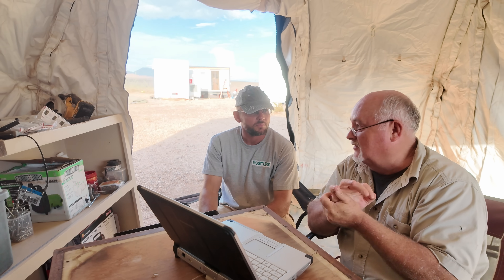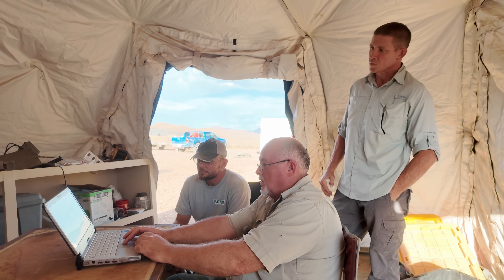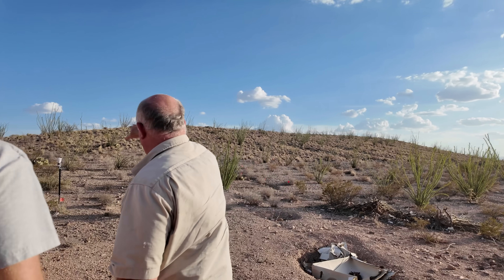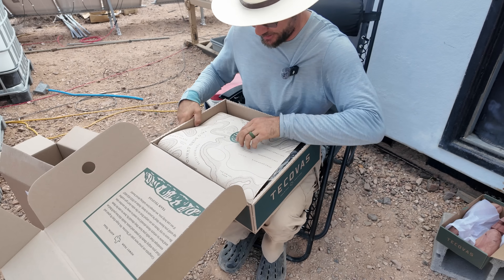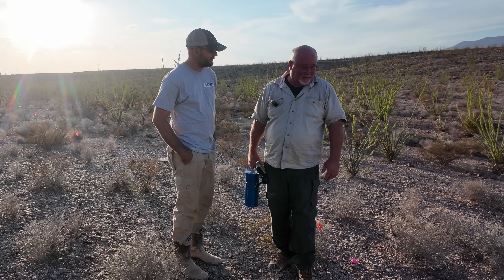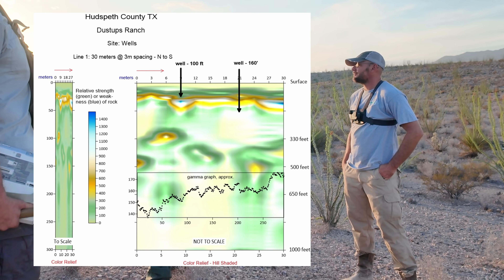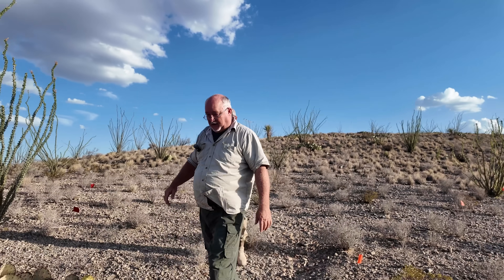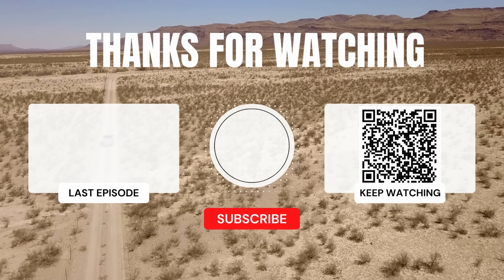I Want Money to Build a Water Well in the Desert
👉 Shaun's Amazon wish list

In this episode, I’m tackling one of the biggest challenges of creating a desert forest—finding enough water in an incredibly dry place. Out here, water is everything, and digging a well isn’t as simple as it sounds. Most wells in this area barely produce enough water to run a household, let alone grow a forest. So, I’m taking a smart, data-driven approach to figure out where to drill, using some 'cool' technology that increases my chances of success.

This journey is about making sure every decision counts because, out here, mistakes can be costly. I’ll take you through the process, from using special tools to find the best spots to drill, to understanding what all this data means for the future of my project. It’s all part of the bigger picture of turning this dry, isolated piece of Texas into a green, thriving desert forest.

💡 Useful Resources

👉 Get access to Dustups 2D/3D map by joining the membership program